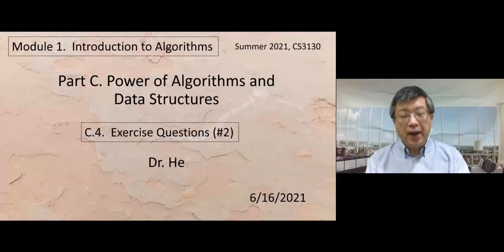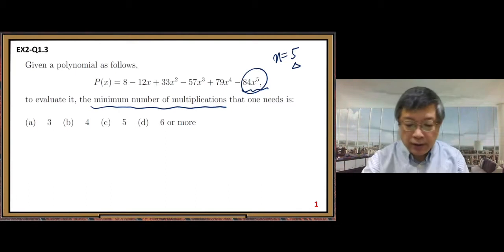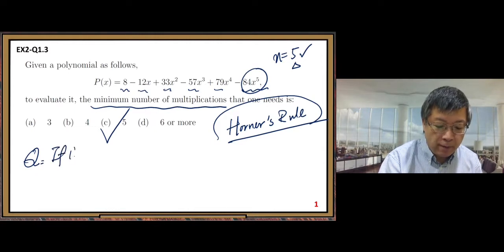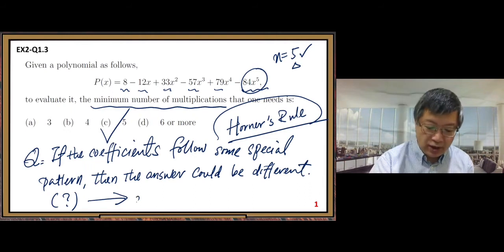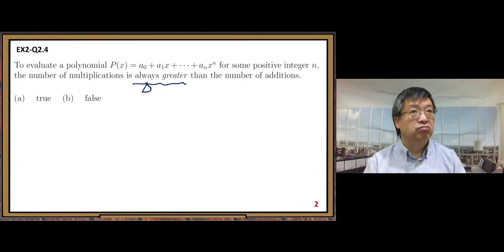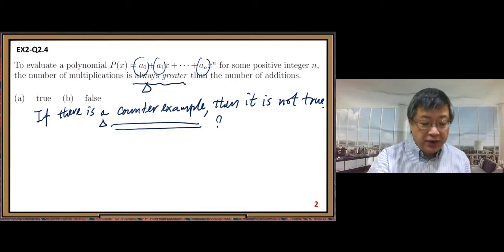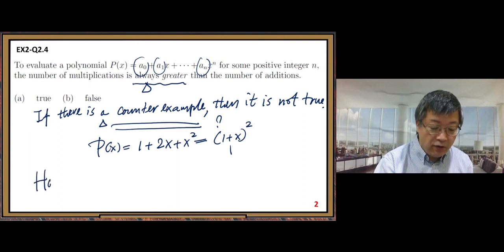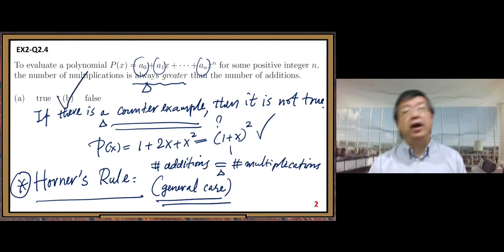PCS3130SS21M1C4_Ex2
This video is for teaching at UMSL:  CS3130,  Summer 2021,  Module 1,  Part C.1  Exercise Questions  (#2)